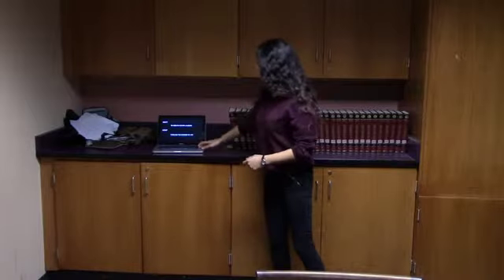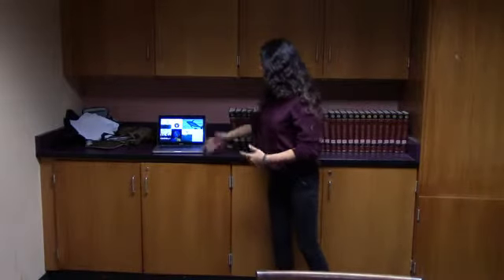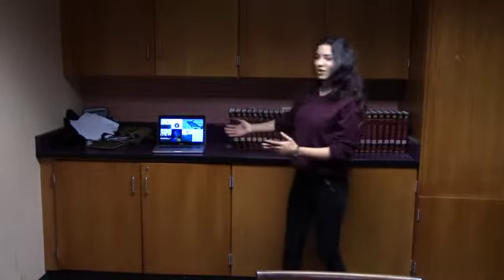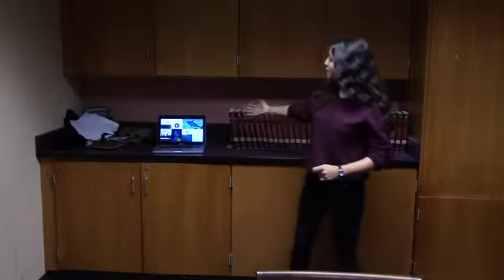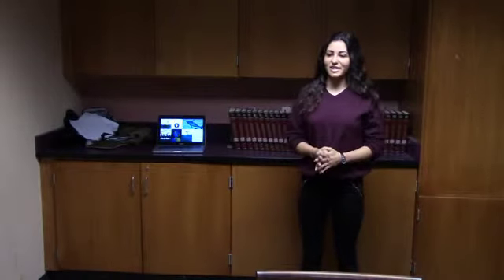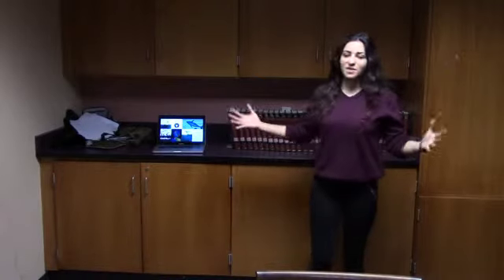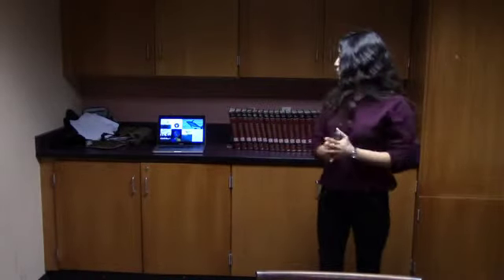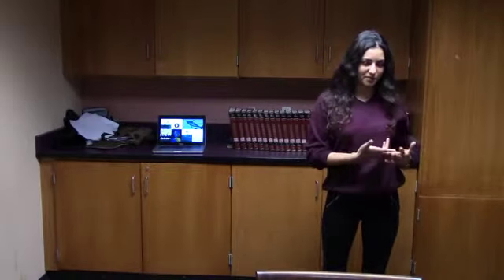Alie R 480p 3x7